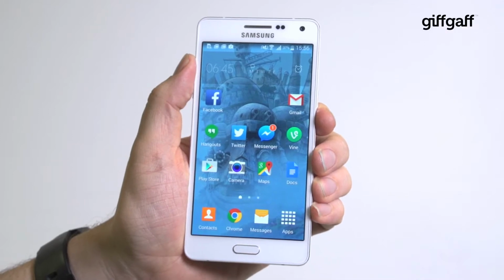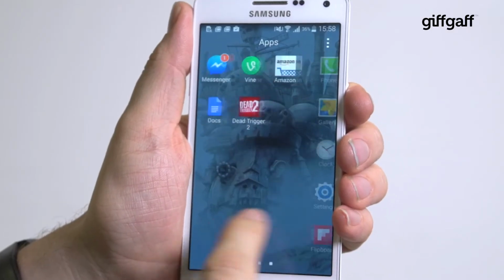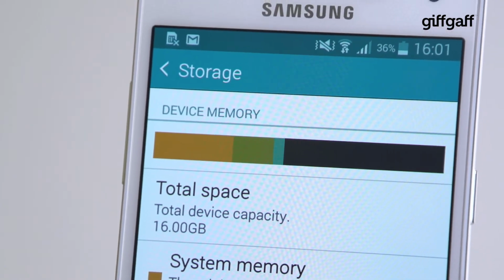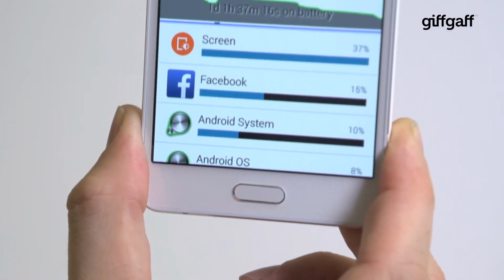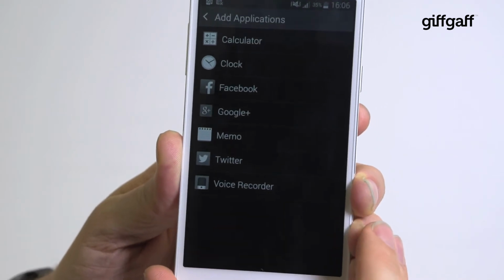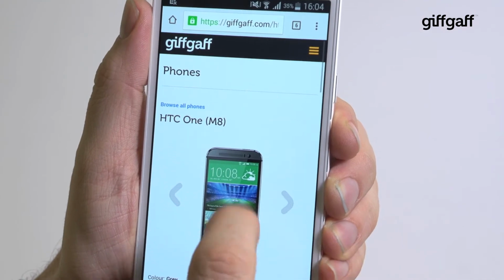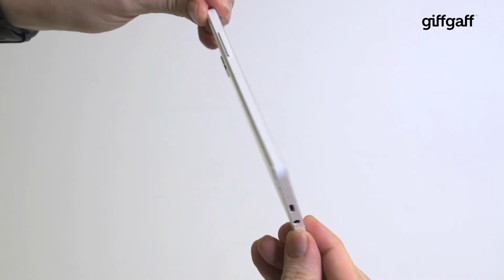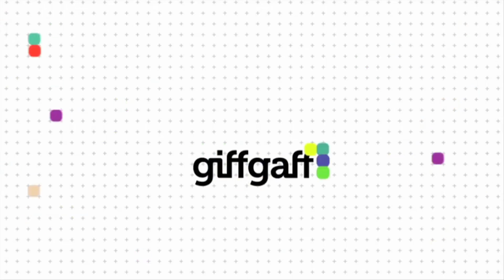Samsung Galaxy A5 review | giffgaff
Standing front and centre in Samsung's new A Series is the Galaxy A5 - a premium mid-ranger with a metal frame, an HD screen and a slick user experience.